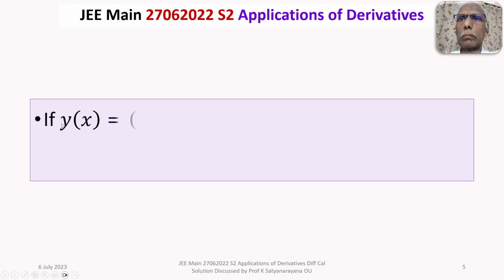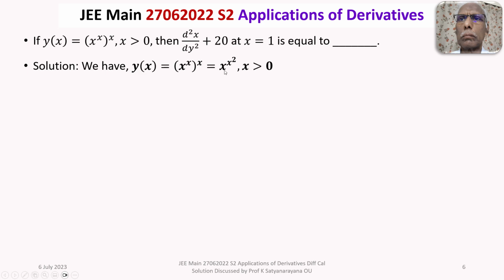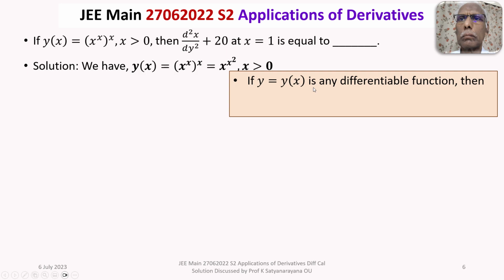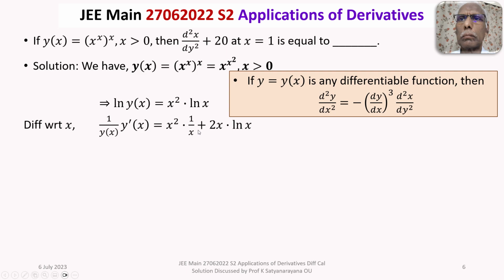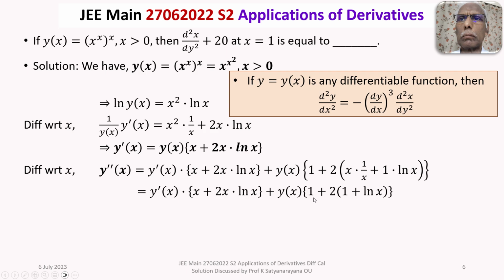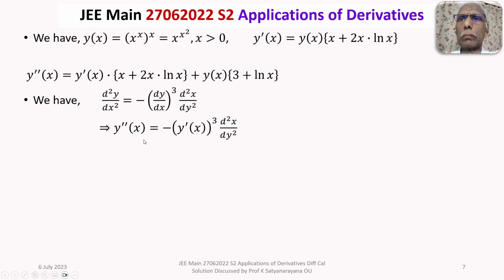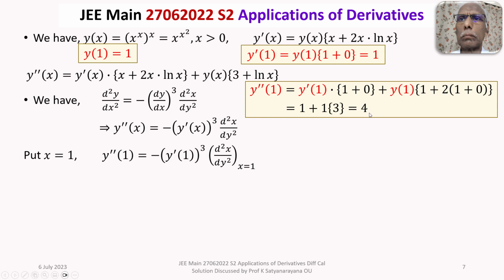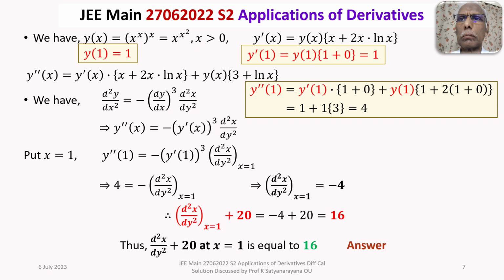JEE Main 27062022 S2 Applications of Derivatives Diff Cal Soln Discussed by Prof K Satyanarayana OU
The given problem is on the applications of derivatives.